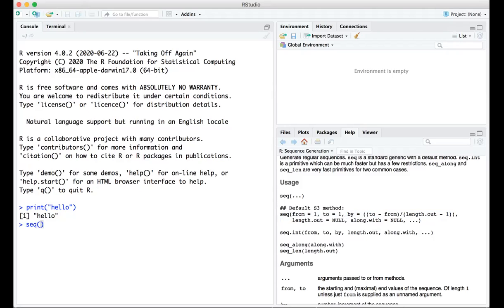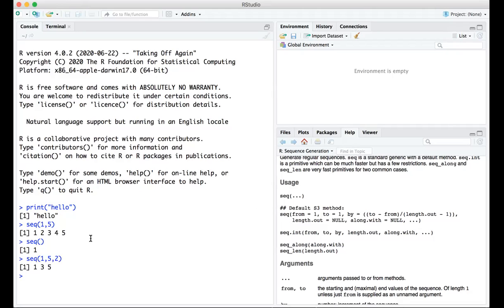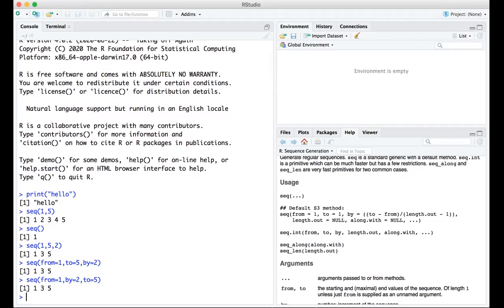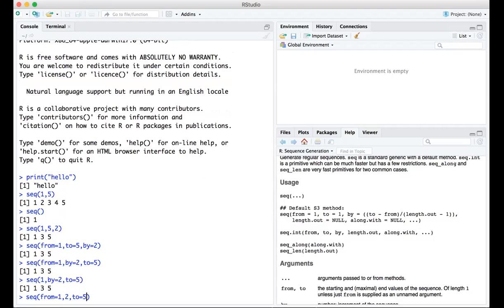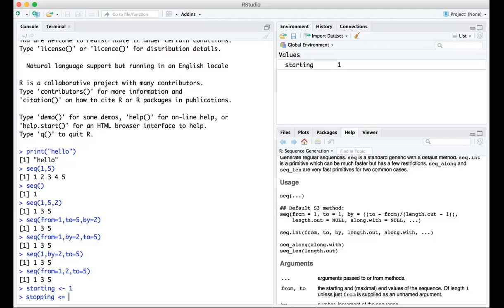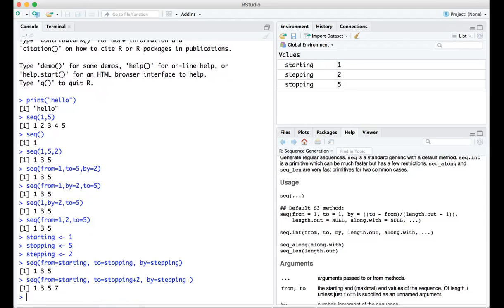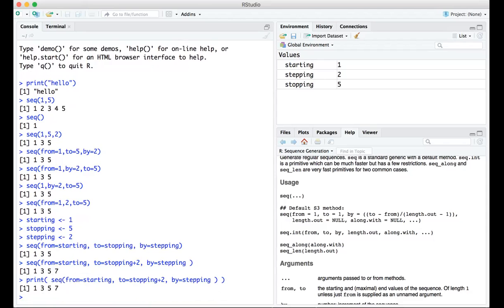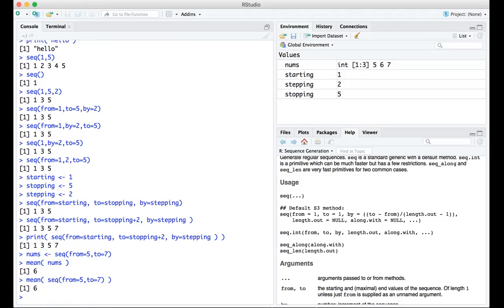Calling Functions in R V FN 3R